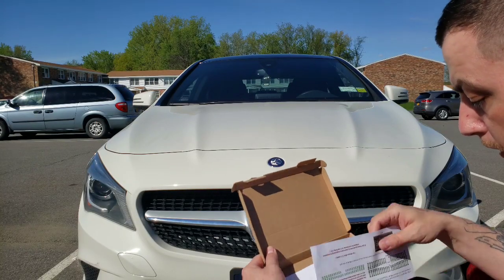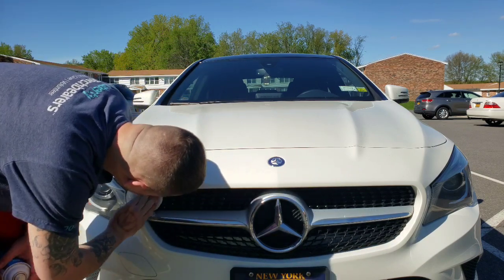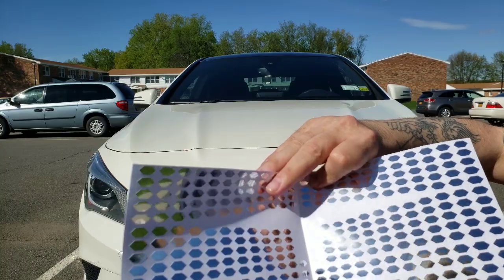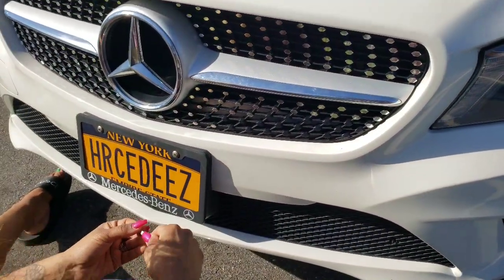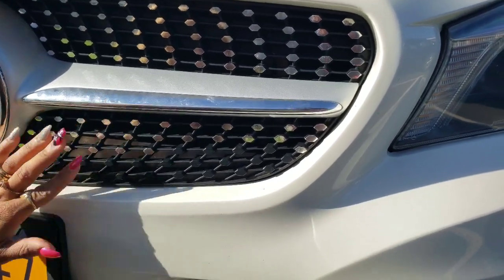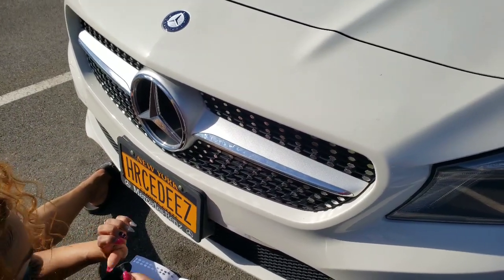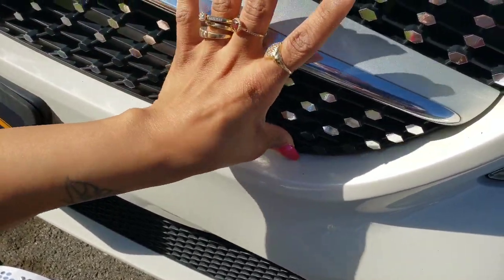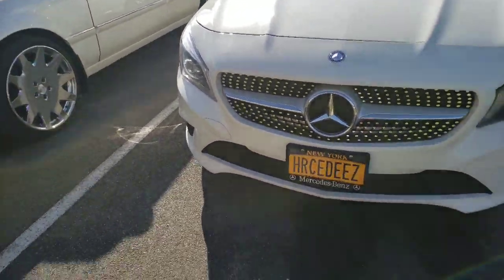Mercedes benz 2015 CLA 250 Diamond Grille Stickers!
Mercedes CLA 250  Diamond Grille decals. We did this together in about an hour. If you want this product look up the user sb_cardesign. Great price and fast shipping.